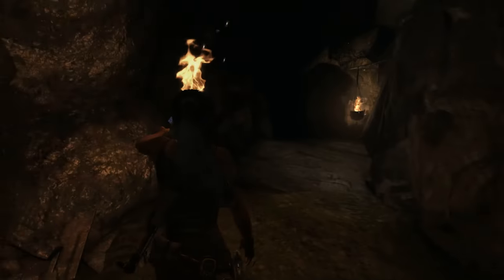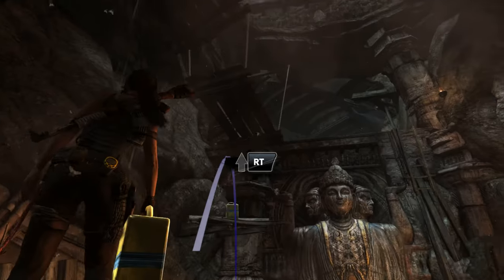Tomb Raider (2013) - Chamber Of Judgement